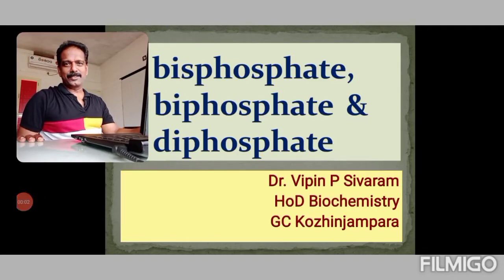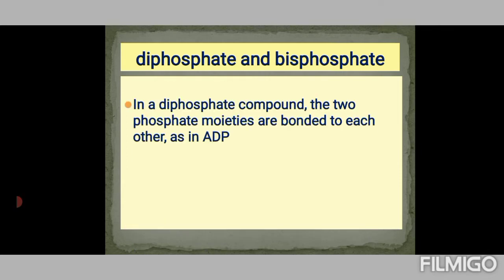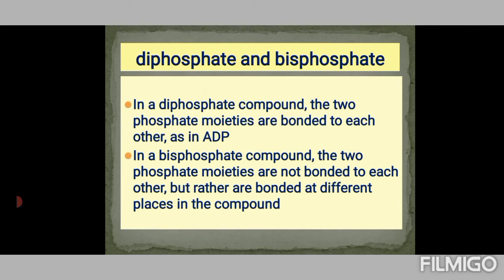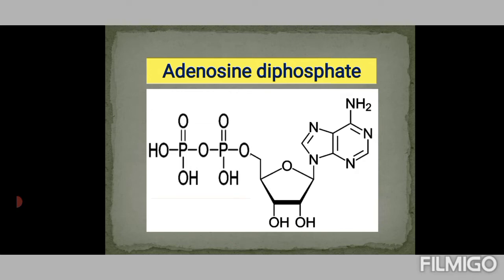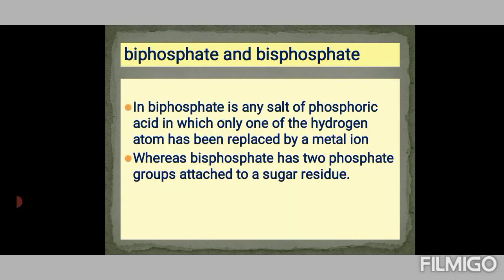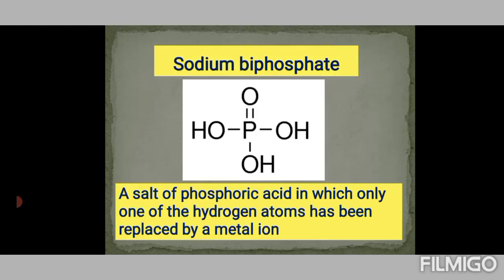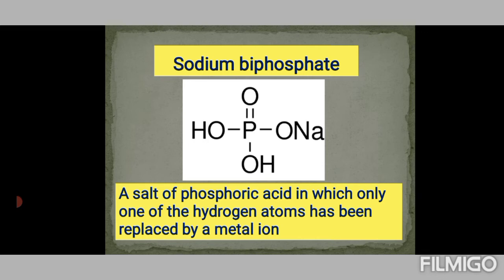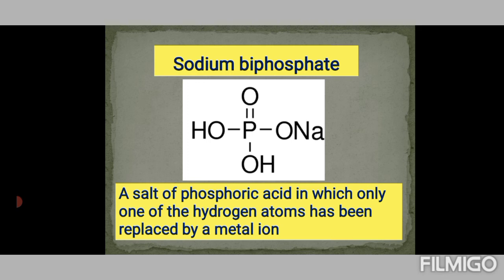bisphosphate, biphosphate and diphosphate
bisphosphate, biphosphate and diphosphate explains the nomenclature of the phosphate compounds and their usage while explaining biomolecules and metabolic reactions